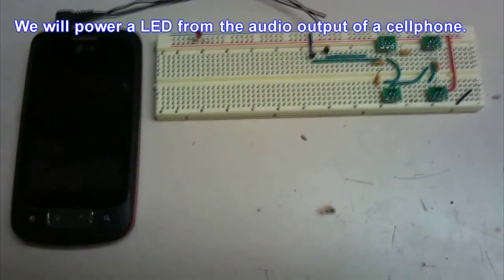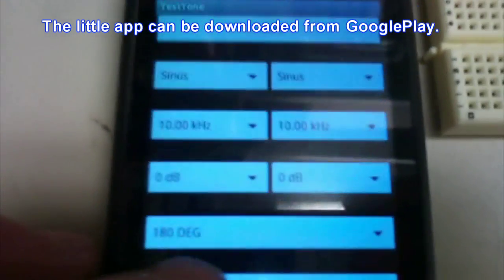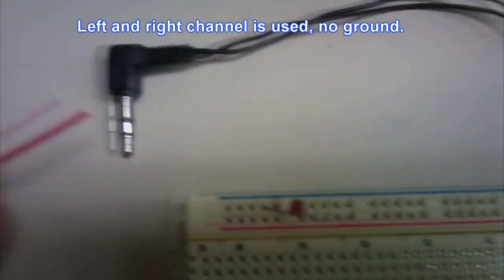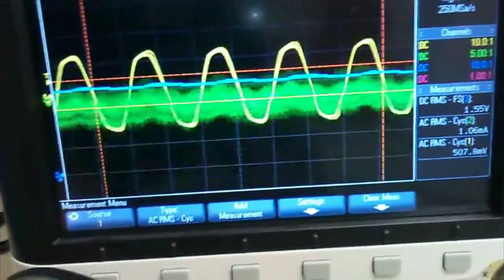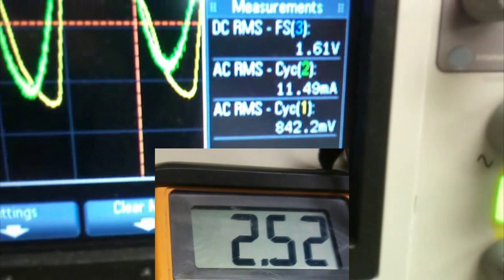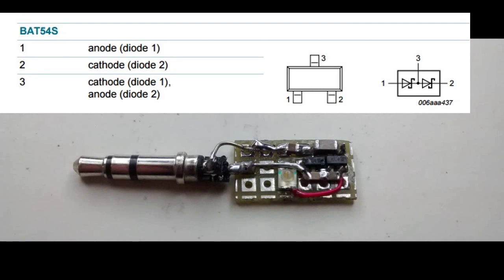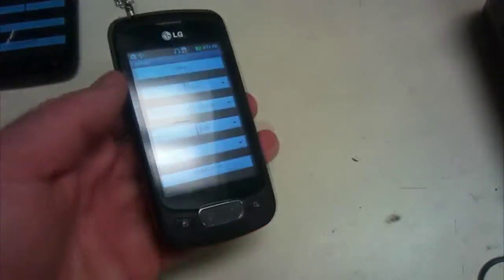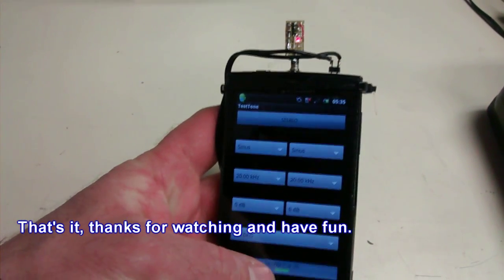How to harvest power from an audio jack - part 1 - powering a LED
The cheapest way to get power out of an audio output port of a cellphone is to use voltage multipliers with schottky diodes. Shown here is how to power a LED.
More efficient circuits use transformers but they are more difficult to obtain. Here easily available schottkys and capacitors are used.